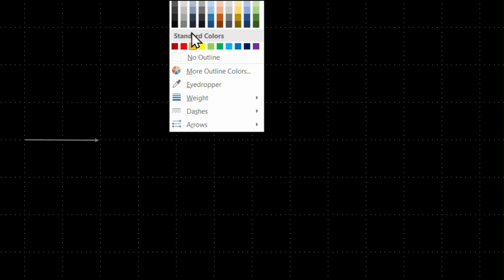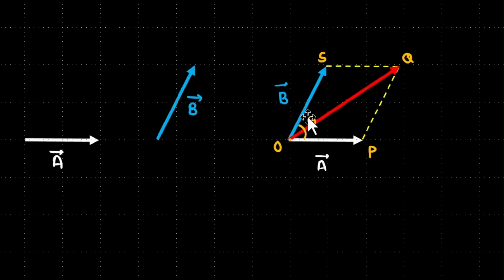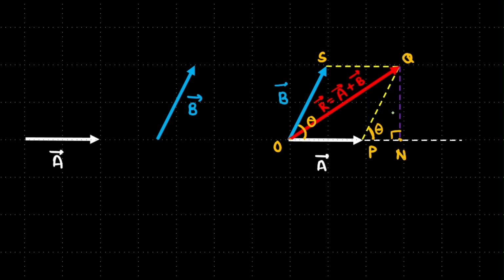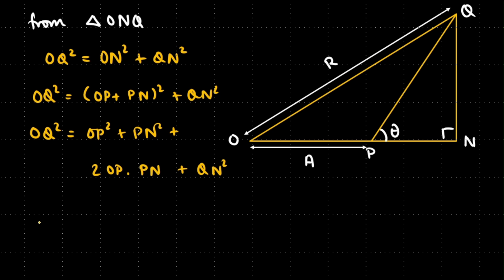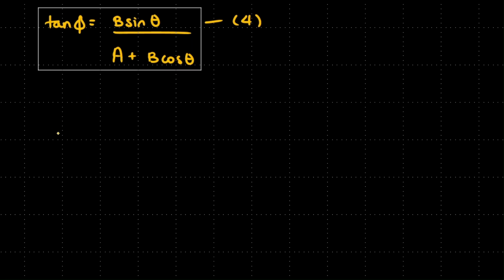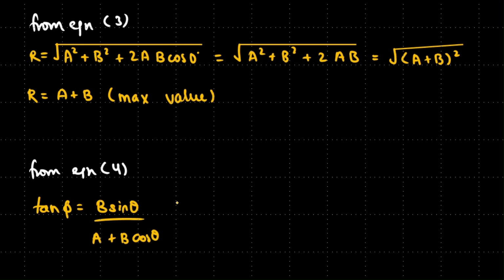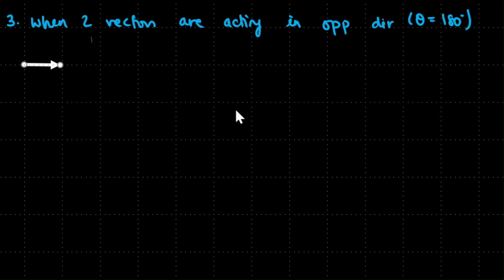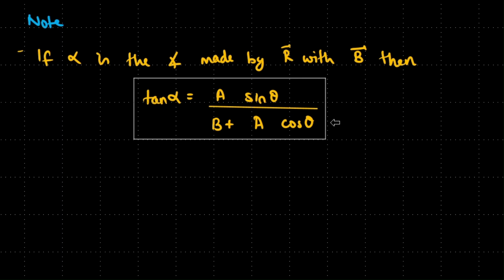Parallelogram Law of Vector Addition